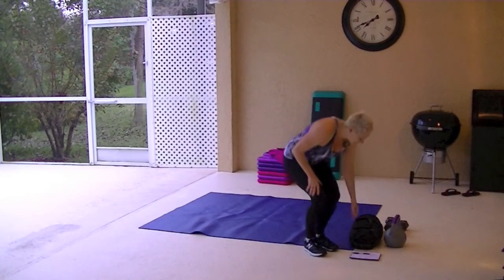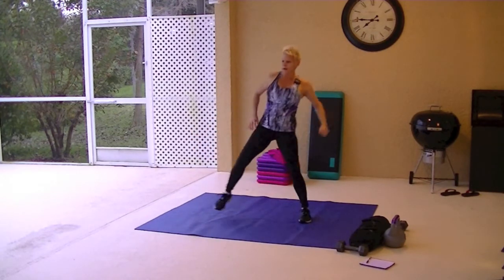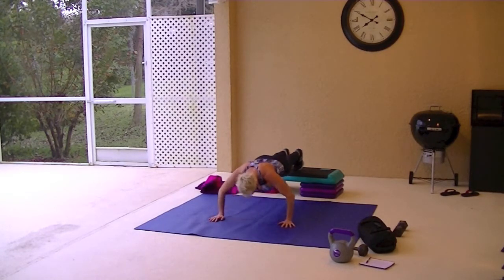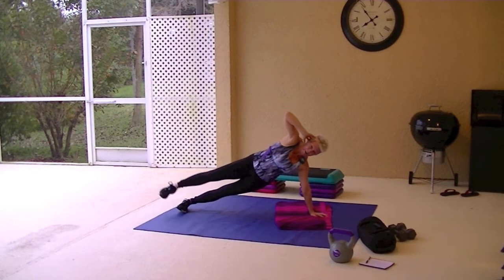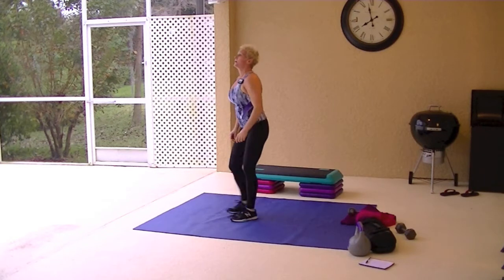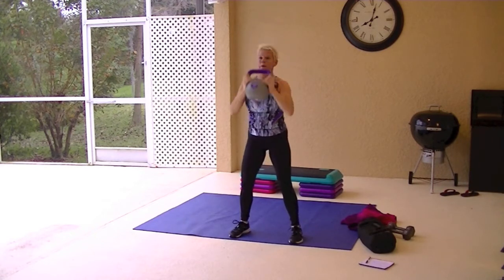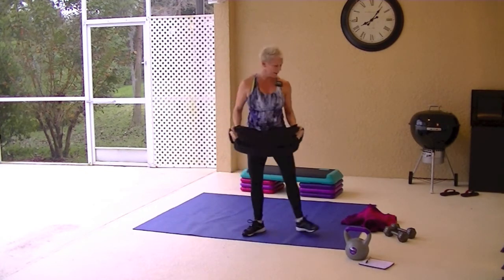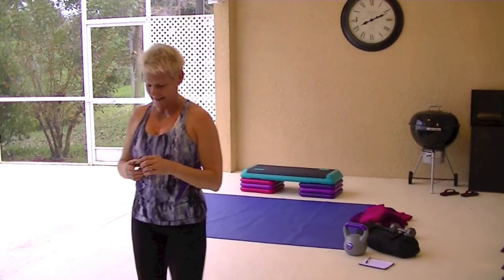Sweat it Out HIIT Workout Video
Set timer for :10 rest/ :40 Work

1) "T" Raise Push-up
2) Sandbag Swings
3) Jump Lunges
4) Sandbag Bent-Over with Sandbag
5) Right Side Lunge with Kick Front
6) Left Side Lunge with Kick Front
7) Shoulder Tap Push-ups
8) Squat With Alternating Side Twist
9) Squat with Sandbag Shoulder Press
10) Elevated Push-ups
11) Strict Mountain Climbers
12) Sandbag Bicep Curls
13) Plank Jacks
14) Right Side Plank Kick up then Kick out
15) Left Side Plank Kick up then Kick out
16) Dips
17) Goblet Squat